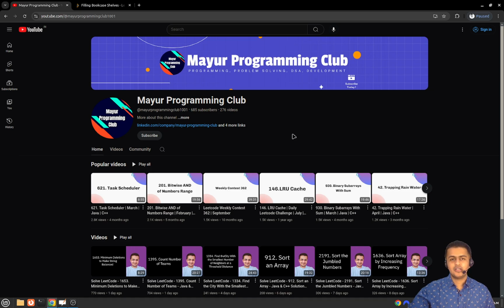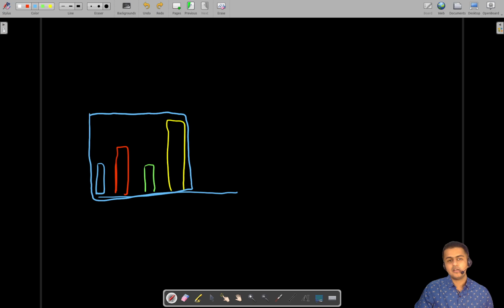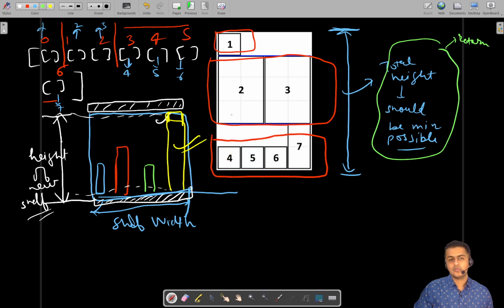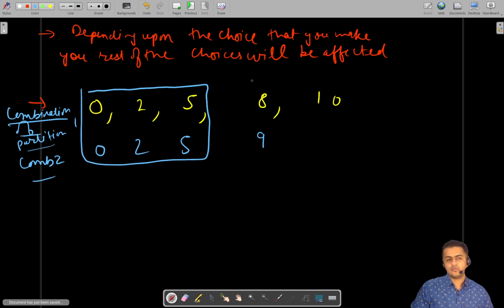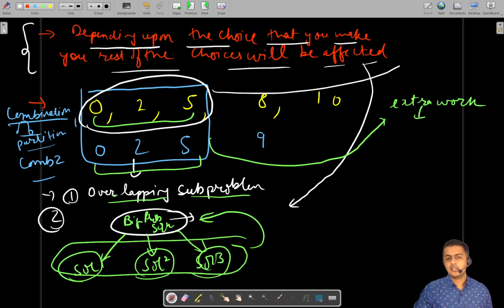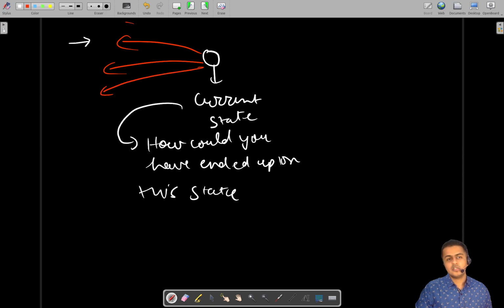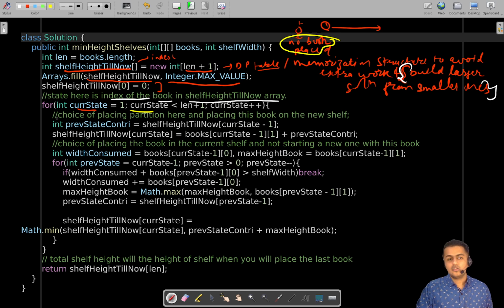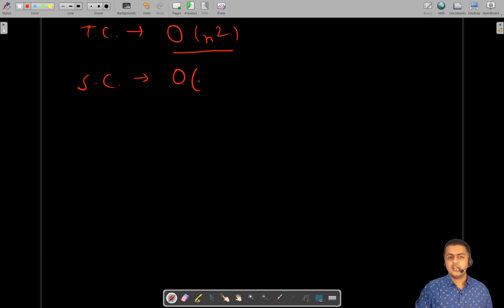Solve LeetCode - 1105. Filling Bookcase Shelves - Java & C++ Solutions | July Challenge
🕒 Time Stamps:
0:00 Problem Explanation
11:17 Solution Explanation

🔗 Problem & Solutions:
- LeetCode 1105 - Filling Bookcase Shelves: Dive deep into our comprehensive solutions in Java and C++.

-Dynamic Programming: Master this technique to solve problems faster. [Learn More]